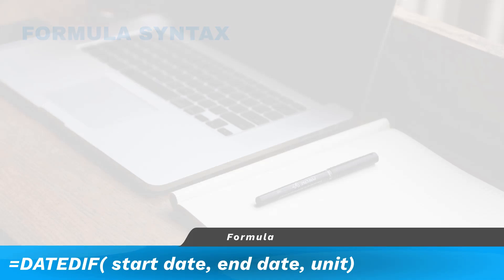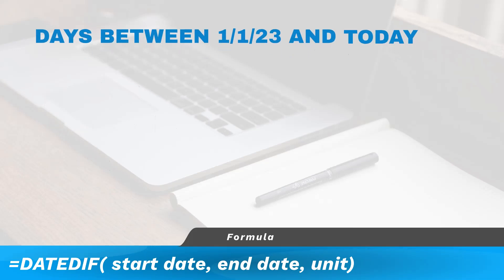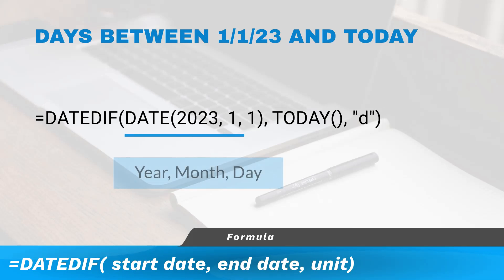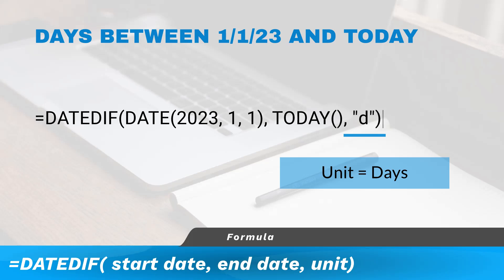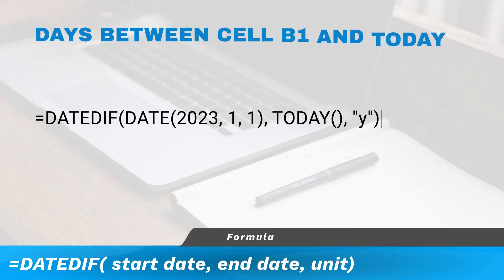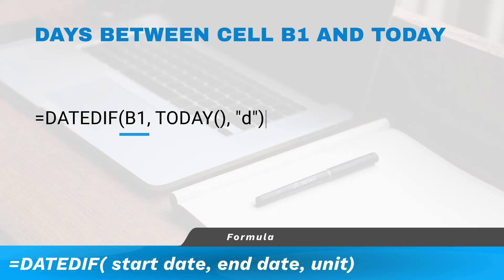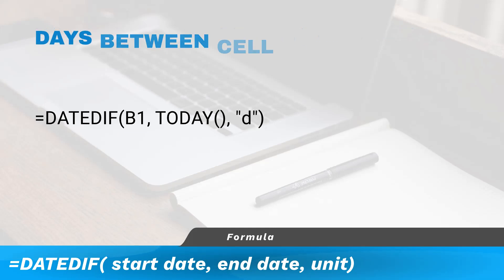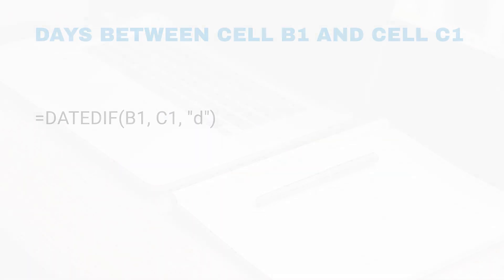Microsoft Excel DATEDIF Formula: Mastering Dynamic Date Formulas in Excel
Unlock the full potential of your data analysis skills with our comprehensive tutorial on mastering Microsoft Excel's DATEDIF formula! Whether you're a beginner or an experienced user, this video will guide you step-by-step through the process of calculating the difference between dates with precision and ease.

In this tutorial, you'll learn:

- The syntax and components of the DATEDIF formula
- How to calculate the number of days, months, and years between two dates
- Practical examples and real-world applications of the DATEDIF formula

By the end of this video, you'll be equipped with the knowledge to efficiently manage and analyze date-related data in Excel.